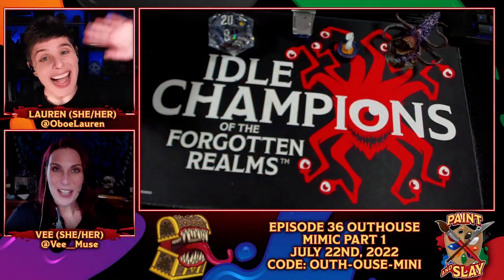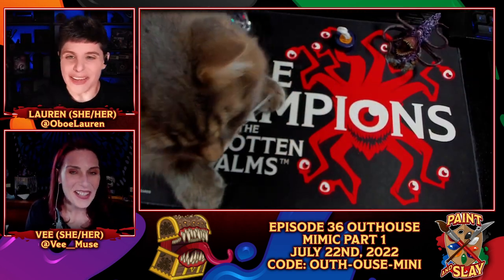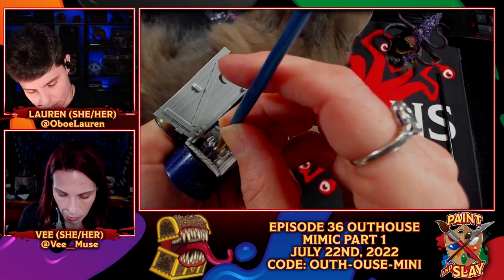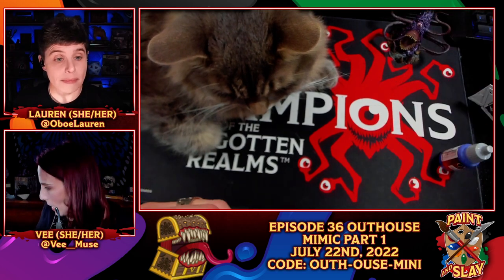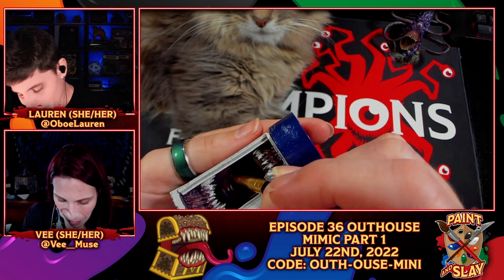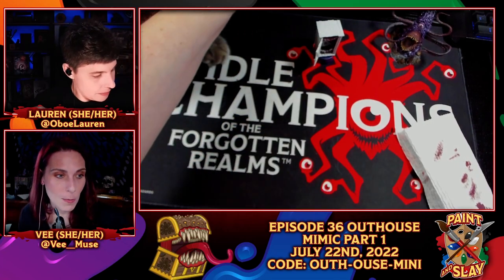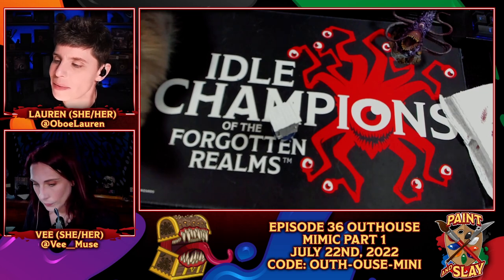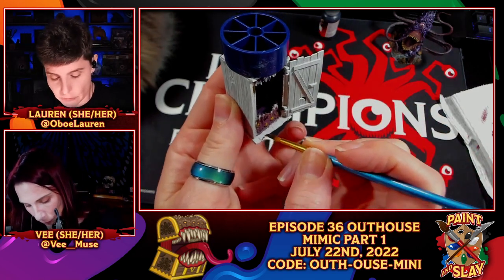Outhouse Mimic Part 1 | Paint and Slay | Idle Champions | D&D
Episode 36: Outhouse Mimic Part 1
Original Broadcast: July 22nd, 2022
Note: chest codes expire one week after the original broadcast.

Find out more about our game Idle Champions of the Forgotten Realms on our

Vee Muse teaches Lauren Urban, and our community, the joys and techniques of mini painting using creatures found in Idle Champions of the Forgotten Realms!

Idle Champions of the Forgotten Realms is a Dungeons & Dragons strategy video game that brings together D&D characters from novels, adventures, and multiple live streams into a single grand adventure.